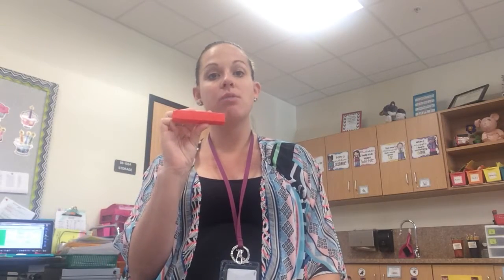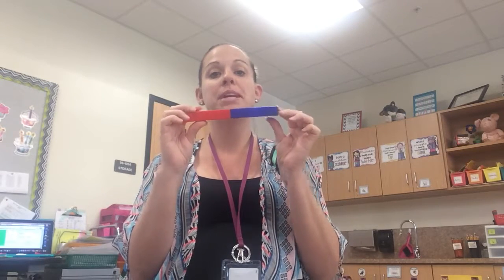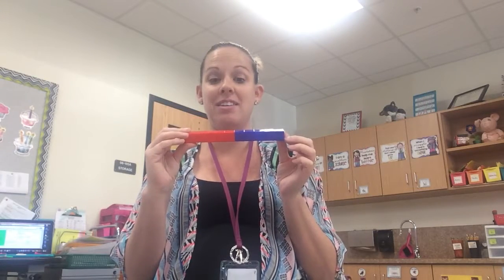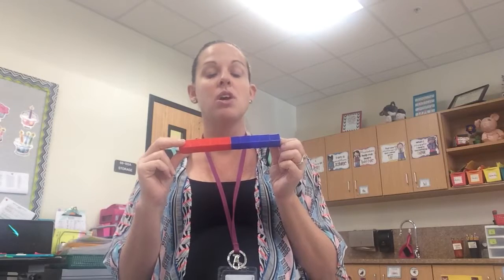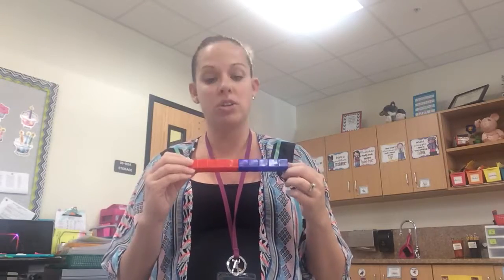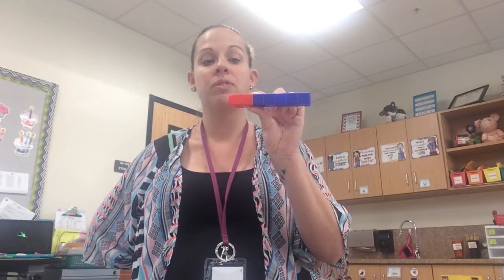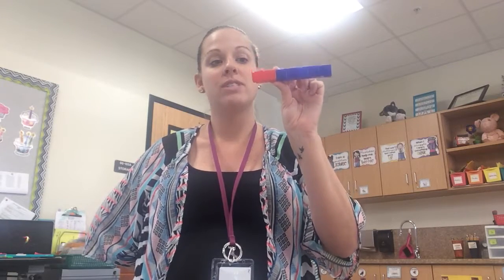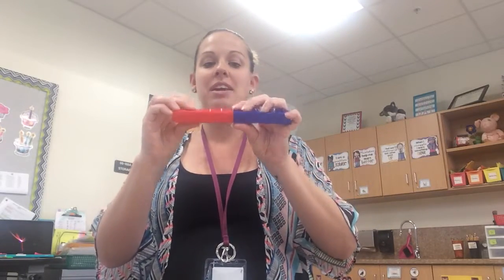Buddy math: hide and see